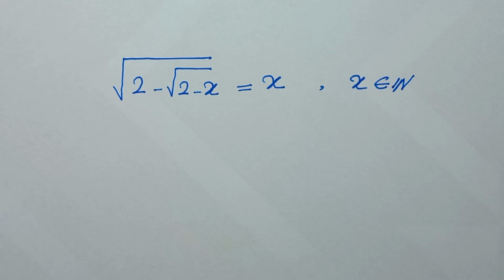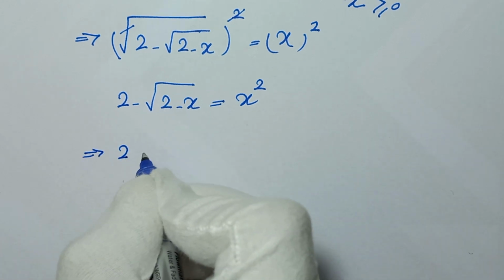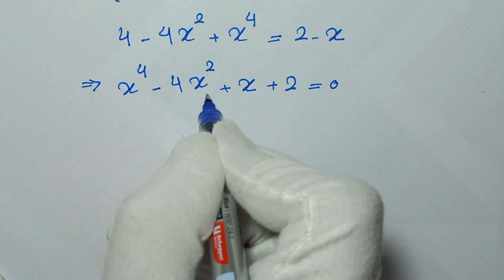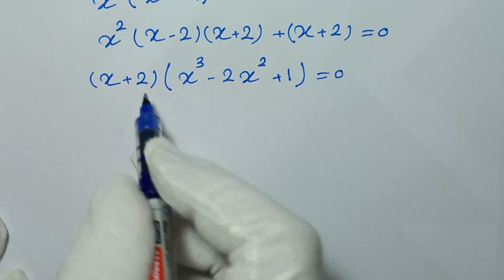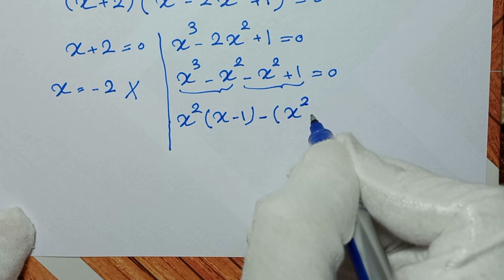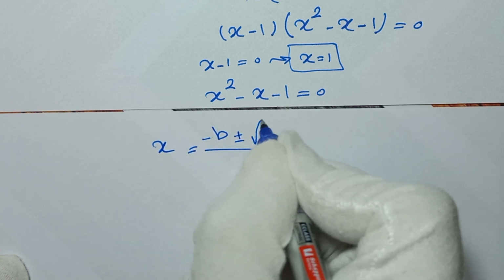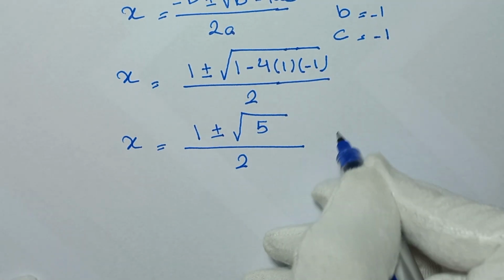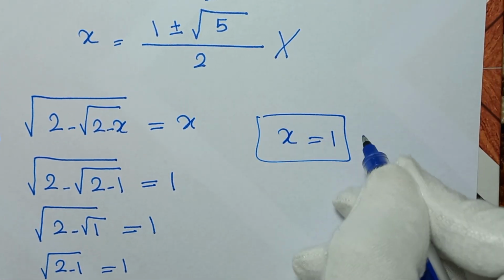Germany| Can you solve this ? |A Nice Maths Olympiad Radical problem